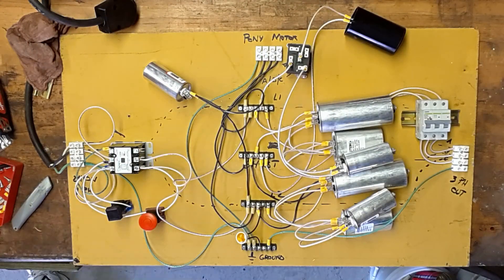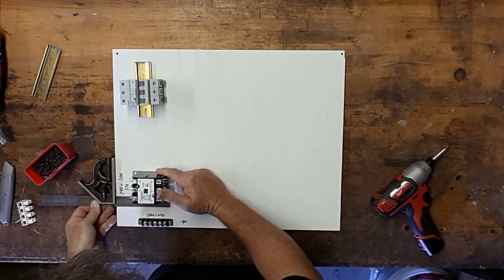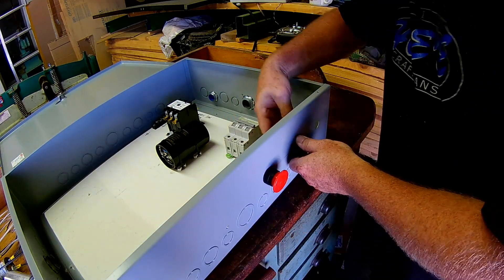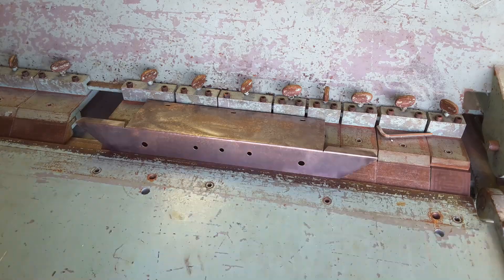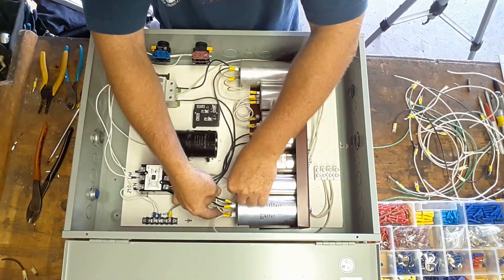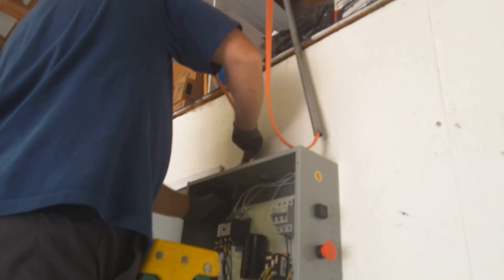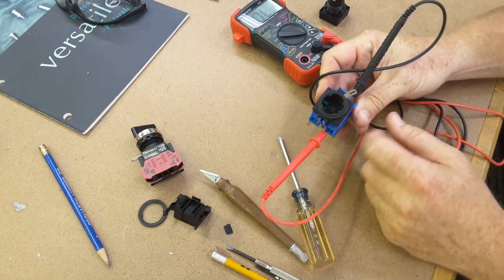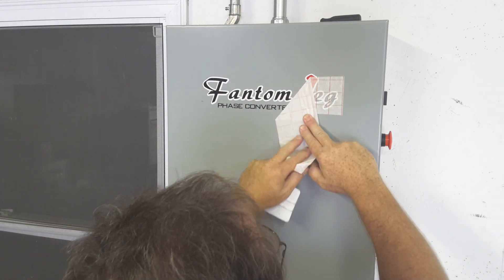Building a Phase Converter - Part 3 Final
This is part three and the final installation of this series of videos on how I built my phase converter.
In this installment, I transfer the components to a metal enclosure and get it wired in.  I address the problem that occurred with the potential really, leading me to remove it from the system.
I take a little side trip into some sheet metal work to make a tray to hold the capacitors in the cabinet.

Magnetic Motor Starter
Start/Stop button
Push Button
Breaker (20amp)
Panel Indicator Light

Artist: MOS3S